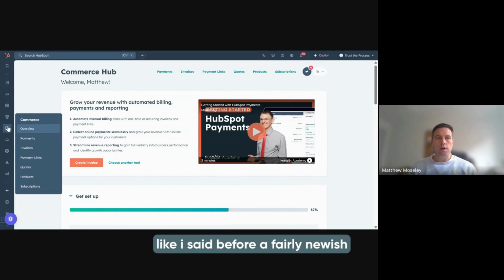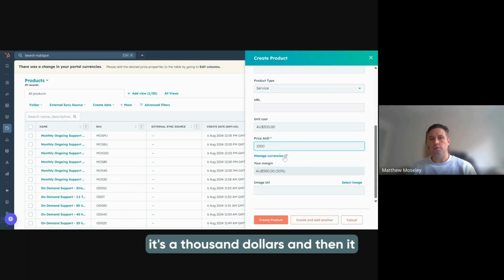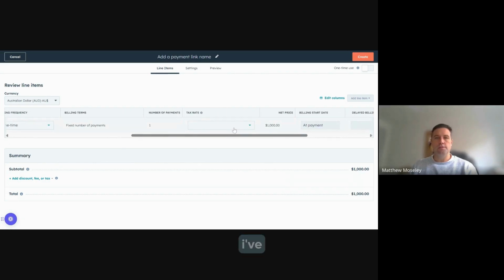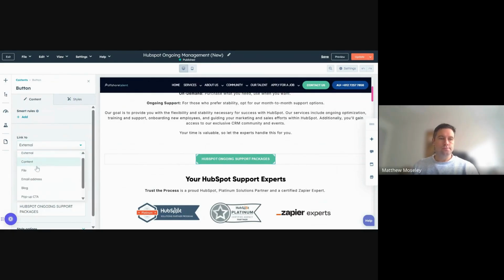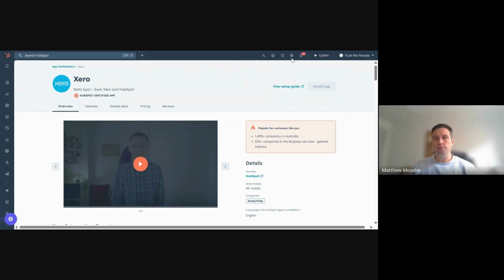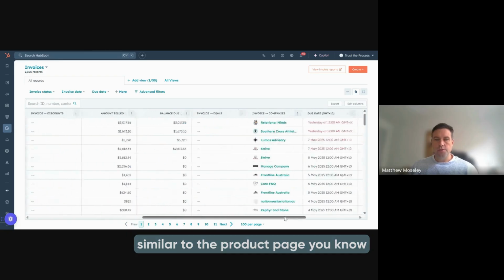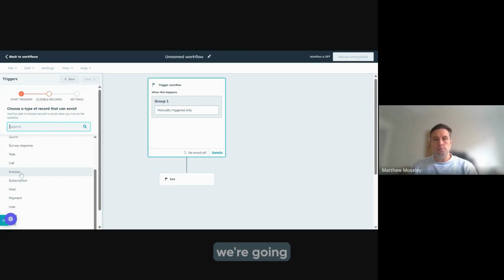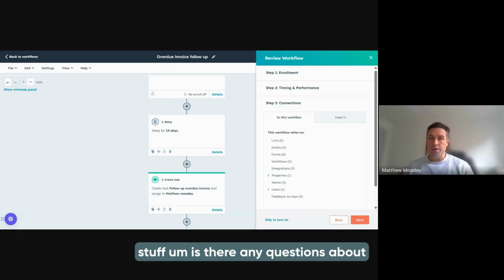Tech Talk: Commerce Hub, what is it and how do you use it?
Whether you sell services, digital products, or physical goods, Commerce Hub is designed to simplify how you quote, bill, and get paid — all within your CRM.

Here’s what we’ll cover in the Tech Talk:

Payments made simple – How to create native payment links and track transactions from contact to cash.

Customisable Quotes – Branded, interactive quotes that integrate with products, tax rules, and even Stripe.

Recurring revenue – Set up and manage subscriptions directly in HubSpot with built-in reporting.

Invoice tracking – Monitor invoice status and link them to deals or workflows for faster follow-up.

Commerce automation – Use workflows to automate post-payment onboarding, alerts, and renewals.

If you’re looking to streamline your sales process, reduce friction for buyers, and keep everything in one place — Commerce Hub might be the missing link.

Come curious. Leave clever.